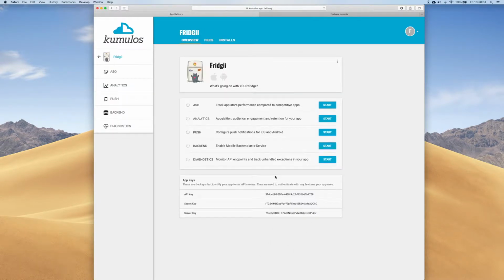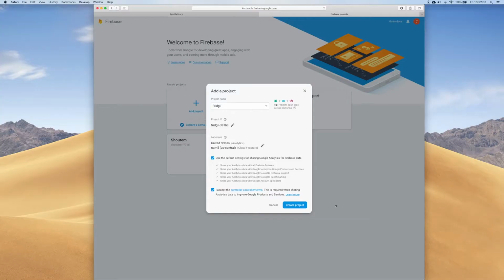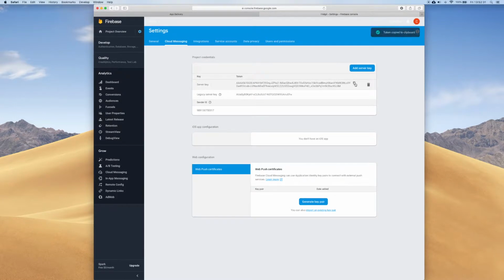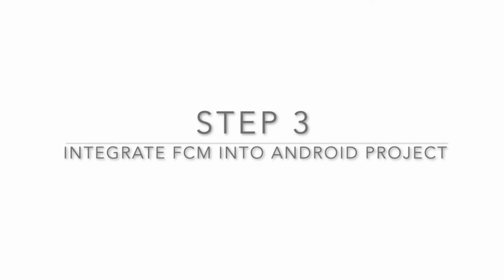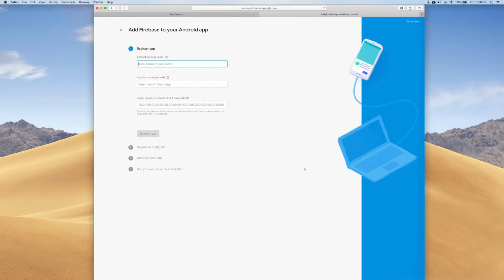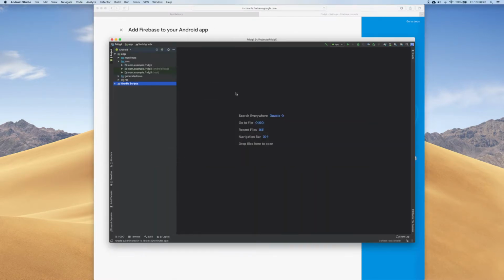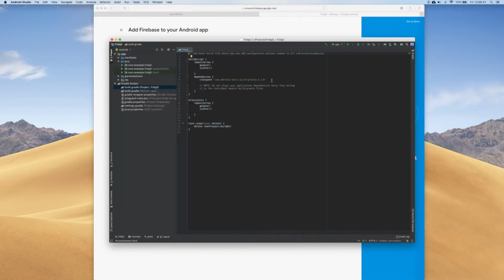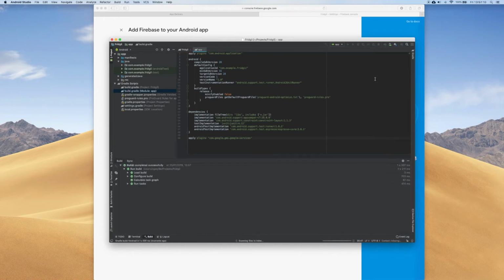Enabling Push Notifications for Android | Kumulos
In this short video, we show you step by step how easy it is to get up and running with Push notifications for Android in Kumulos.

Kumulos Push is the ONLY push notification service, purpose built, for Mobile App Agencies. We help you deliver services that builds a highly engaged user base for your customer’s apps. They get a better outcome from their App Build investment with you. And you get customers that keep paying monthly for your service.

Sounds good? Get started with Kumulos for FREE today.